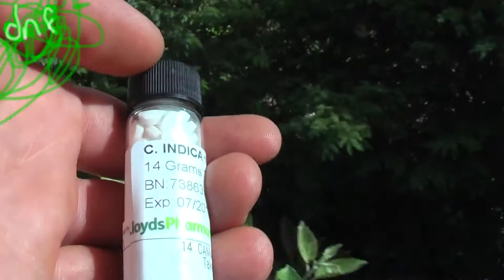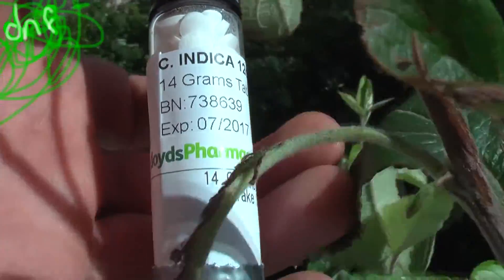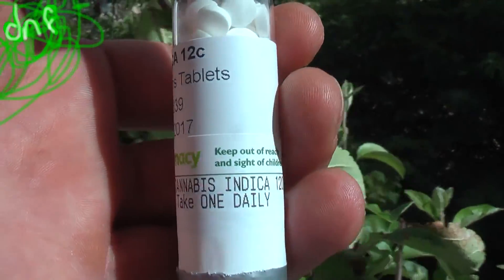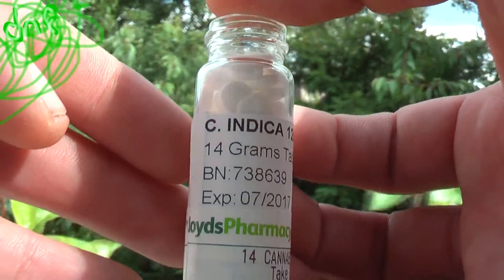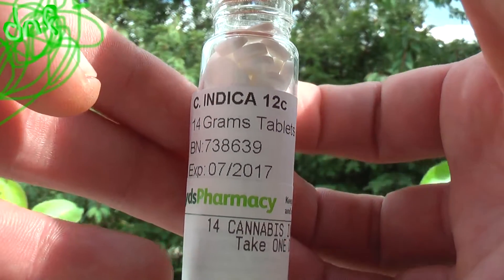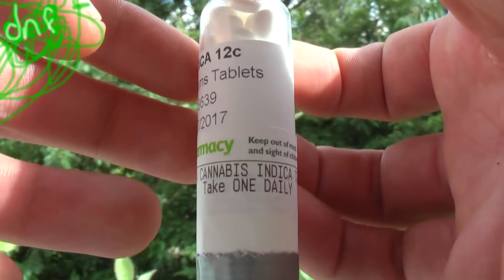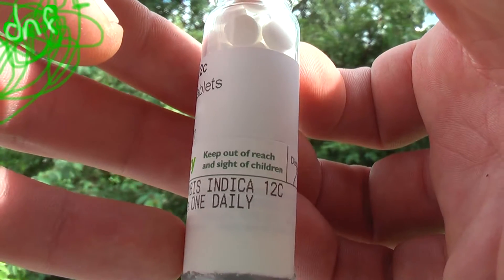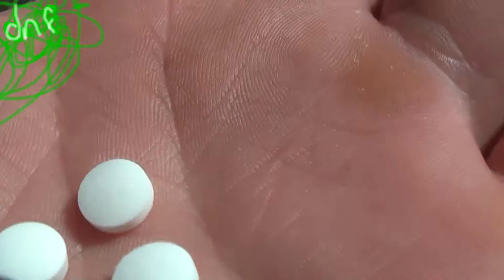Cannabis Indica pills through NHS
Here are some pills available through the NHS homeopathic program.  I don't know what the effects or contents of these pills are but I'm sure it's not really what we think or hope it to be but a massively diluted version?  Anyway, these are the Cannabis Indica 14 gram pills

We have google+, no idea how to use it so add us now and show us how...

Current state of Cannabis in Scotland and the rest of the UK +  World..

Bongisodes and More + a tiny bit more...